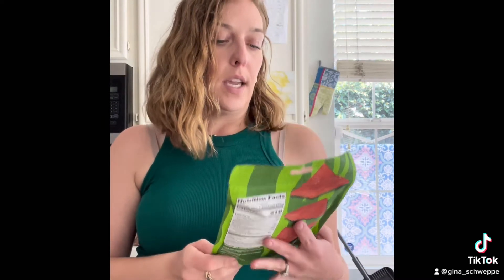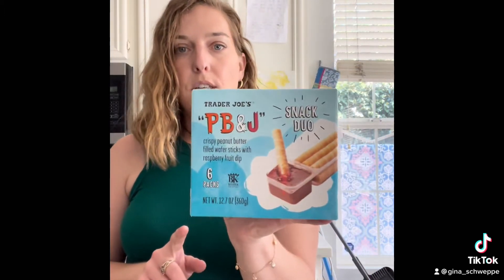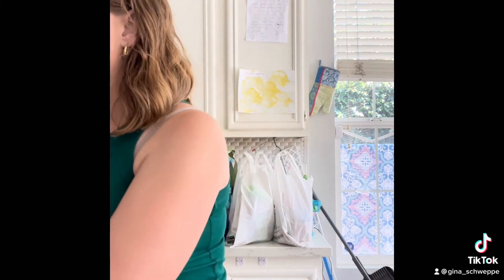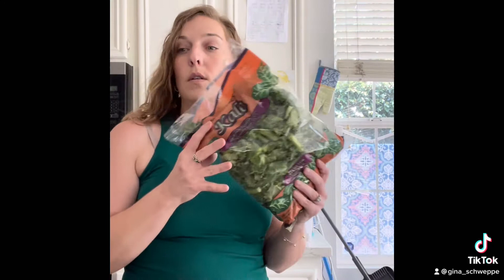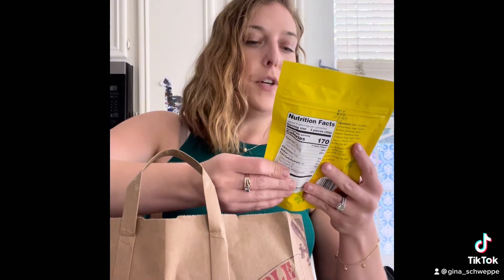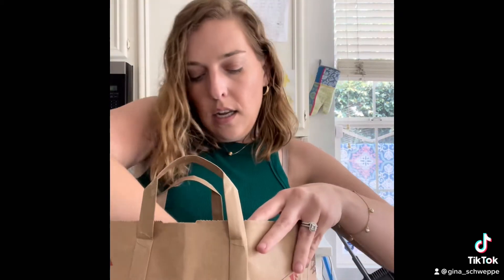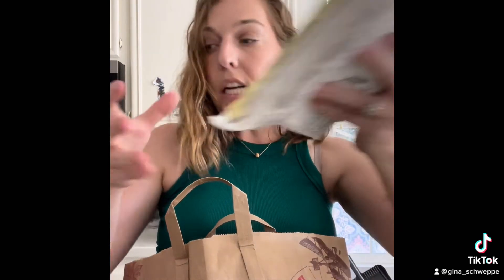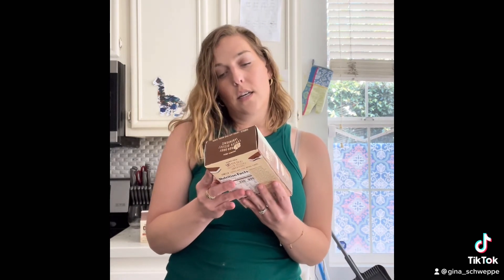Trader Joe's Grocery Haul ~BIGGEST HAUL YET~ Dairy Free, Gluten Free, & Poultry Free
Rebate apps mentioned:
shopkick:

jqbzrb

Fluz

New to Target Couponing? Sign up for Target Circle below! Its FREE